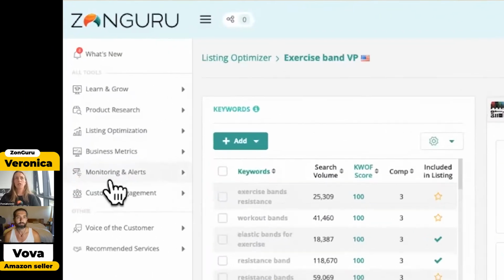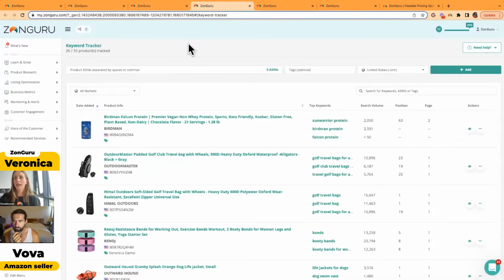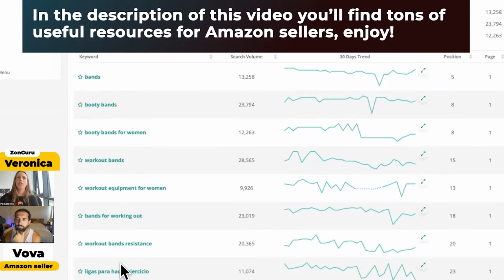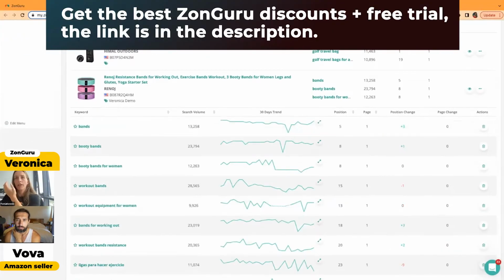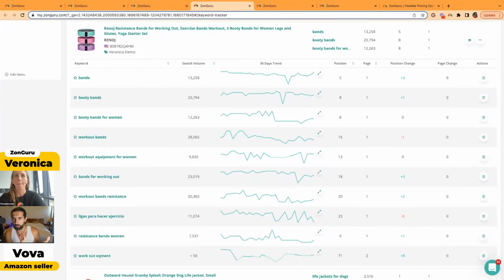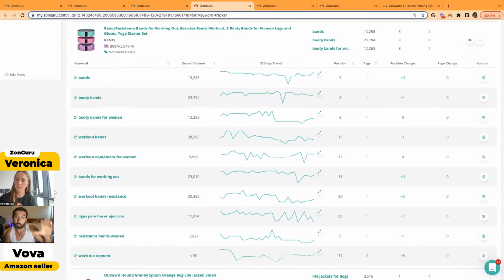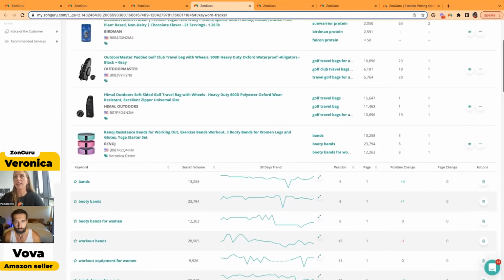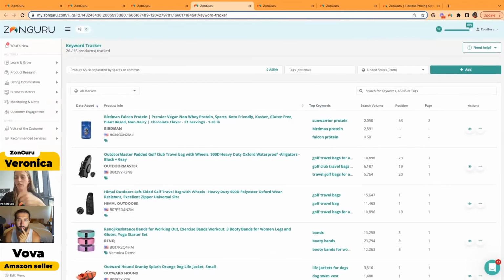Amazon Rank Tracking Tool Review - ZonGuru Keyword Tracker Tutorial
Discover how the ZonGuru Keyword Tracker tool works. It's a nice Amazon FBA keyword position tracking tool.

📌 Useful ZonGuru Links 📌

📌 Hashtags 📌